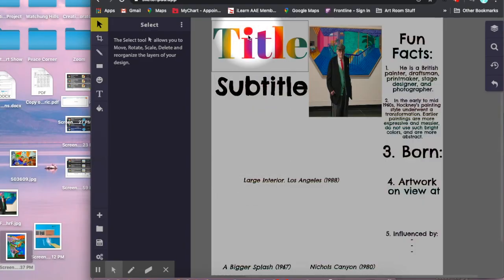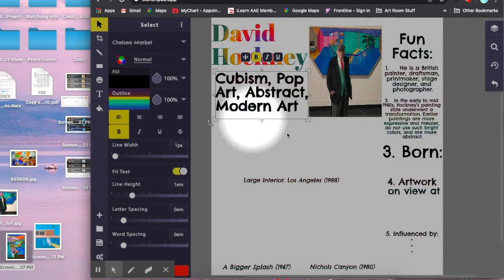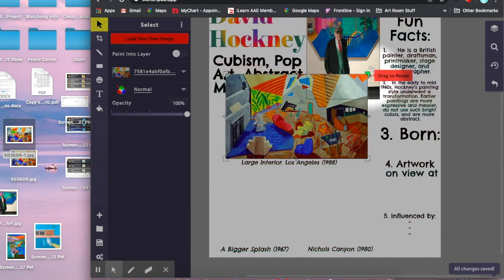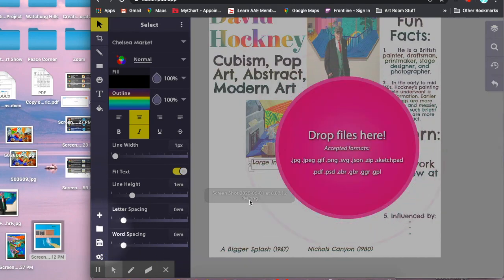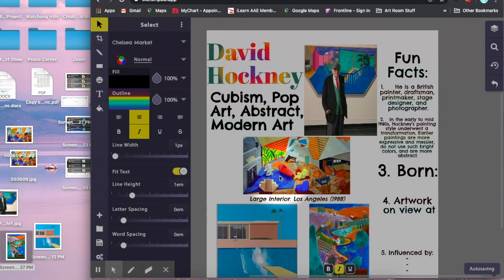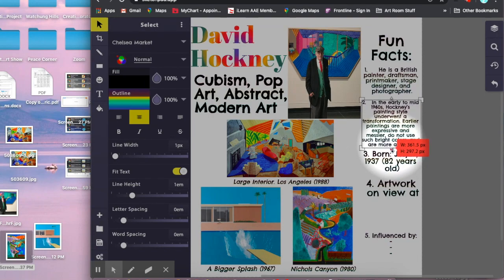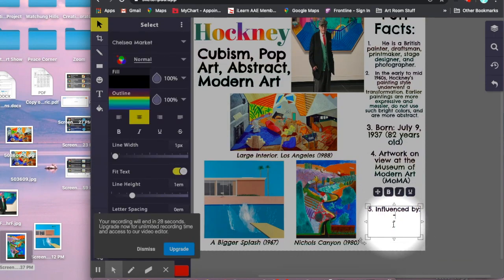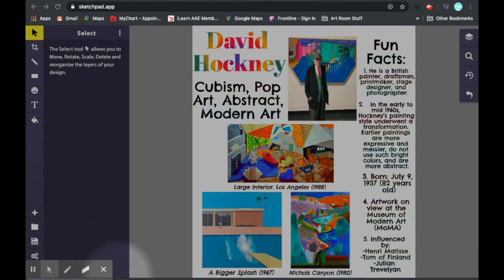Digital Artist Poster Demo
Watch this demonstration if you are creating a digital poster. It's your poster! Place the title, subtitle, facts, and images wherever you'd like.

Remember the objective of the poster is to inform the viewer about an artist. Prioritize important info, keep it simple, with spacing and placement in mind.

Tips:
-Figure out how to organize the information about your artist to create an eye-catching composition.
-Prioritize what the most important information that your audience needs to know: artist name should be the title and style should be the subtitle.
-Make the title and subtitle big and prominent.
-Their artwork (the 2+ examples chosen) should be the next most prominent imagery. Place this imagery on your poster in a way that is eye-catching, neat, with organization and placement in mind.
-Since this is an informative poster, the 3+ facts about the artist (such as a success they had in their career, museums where their work can be found today, country of origin, time period, etc.) should be legible, given emphasis and space but not as much as your main point.